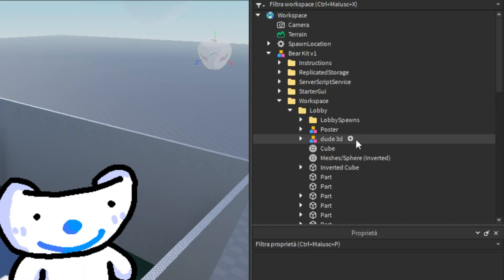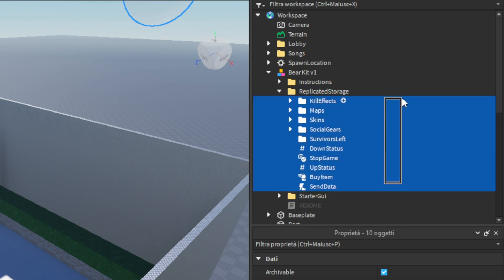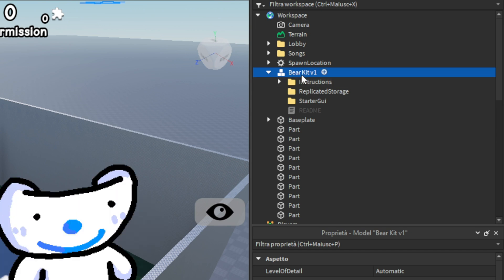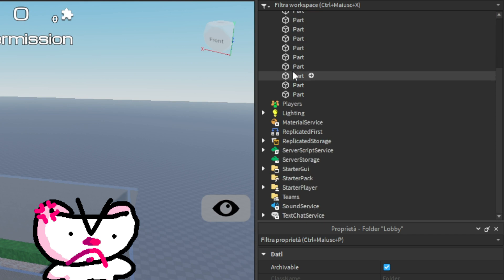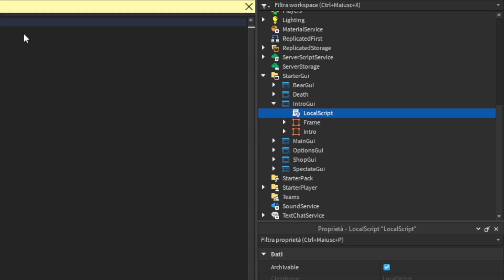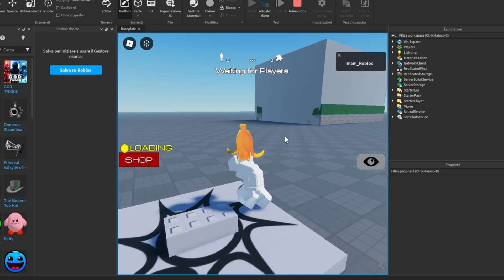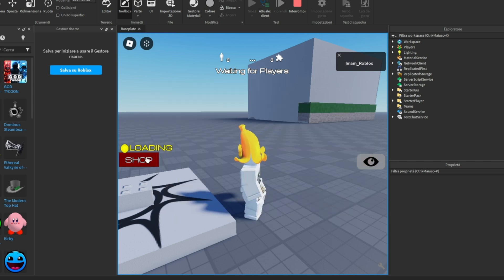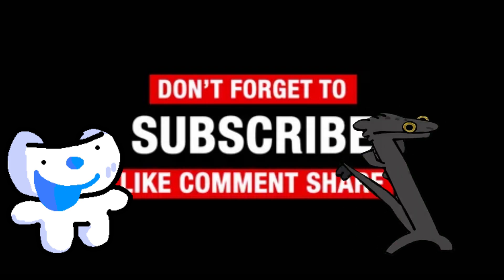How To Make An Alpha Bear Fangame: A Step-by-Step Guide to Excellence!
Create the ultimate Alpha Bear Fangame! Unlock gameplay secrets, stunning visuals, and immersive storytelling. Perfect for devs and newcomers alike. 🐻🎮

0:00 - Intro
0:26 - Making Lobby
1:06 - Put Folders In Their Instance
2:06 - Making Better Guis
5:25 - Making An Skins
6:05 - Testing Time 1
6:38 - Fixing Camera Wiew Bug
6:55 - Testing Time 2
7:23 End

Ignore:

 roblox bear script roblox bear* script free roblox script no linkvertise Bear* bear Bear alpha secrets sam skins bob skins uc zombie skins cheedaman crustification bear New bear update New sam skins New bob skins weekly bob pizza badge first of April badge how to get crustification badge Unknownfactorsyt tmgboom tmg boom cheesypuffman123 atrocity cheese factory yorick resting place easter egg update bear roblox robloz bear alpha roblox bear tiktok bear alpha tiktok animation mocap gruss0 final hour undead coming update New bear kill effect cinco de mayo cinco de mayo skins easter egg Christmas update bear roblox pubg Cheedman mandem discord bear discord bloxbrothers roblox bear scriptBear